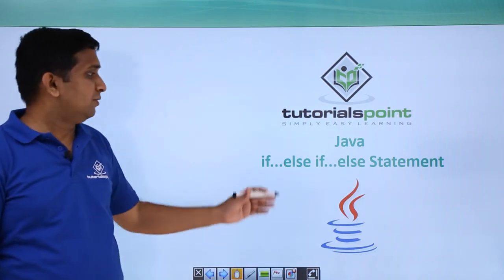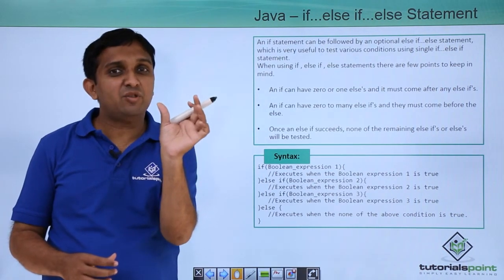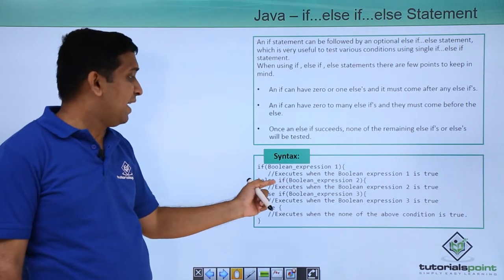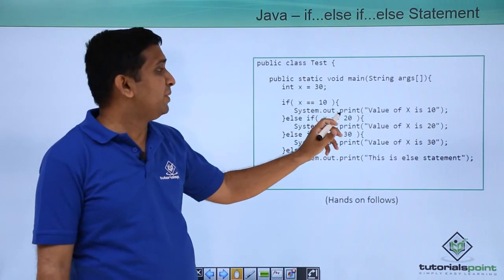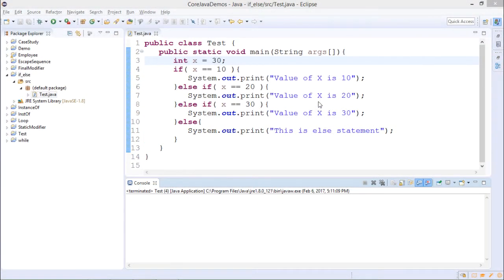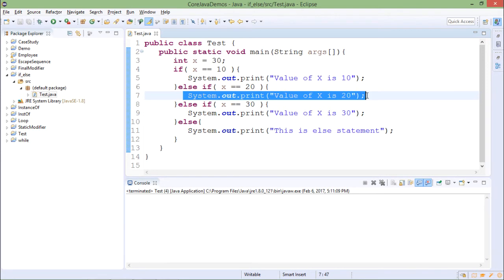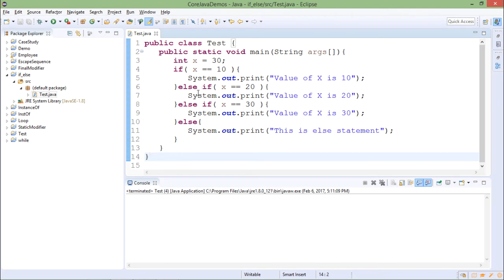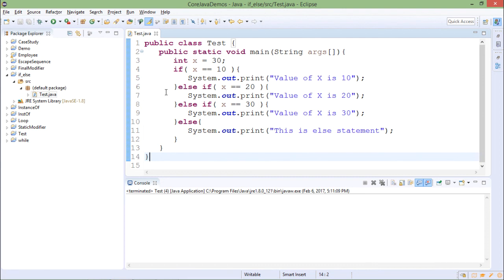Java - If Else If Statement